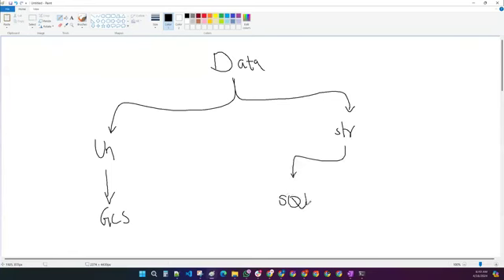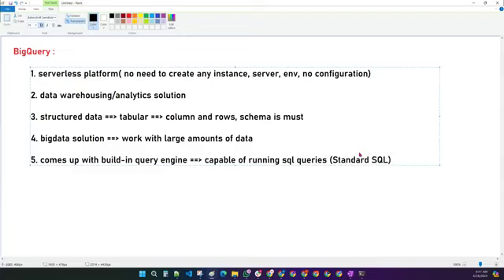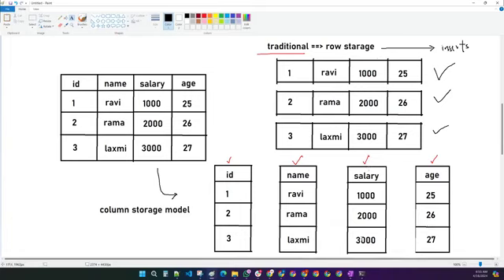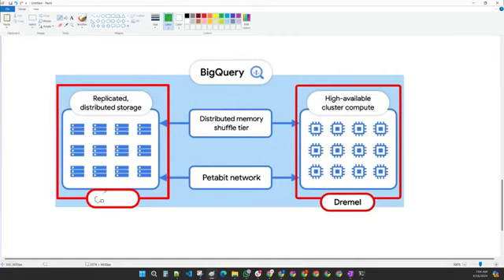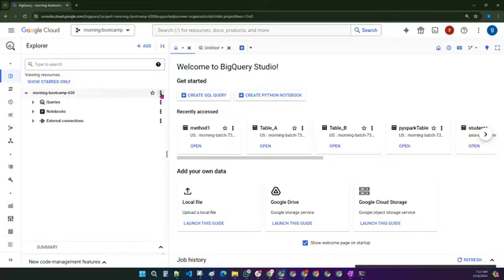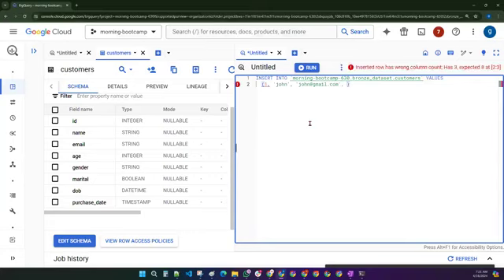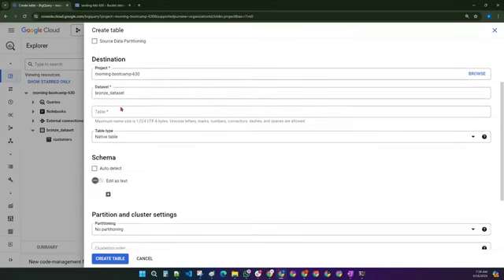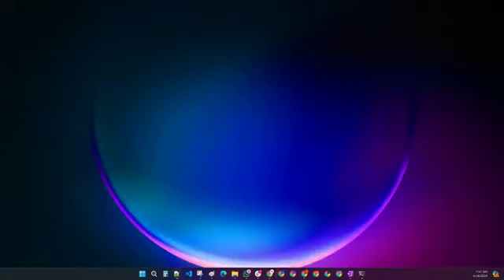GOOGLE CLOUD PLATFORM | PART 9 FULL COURSE 9